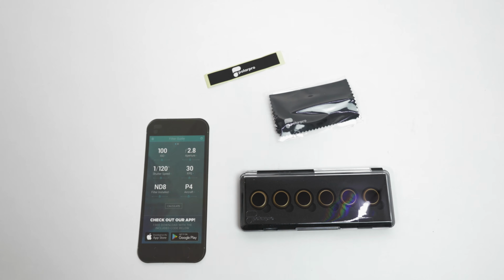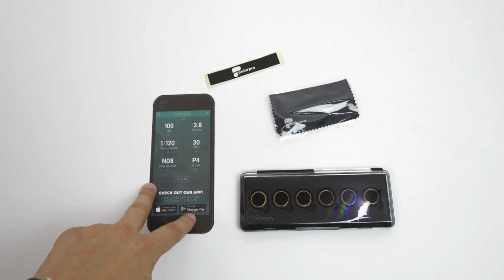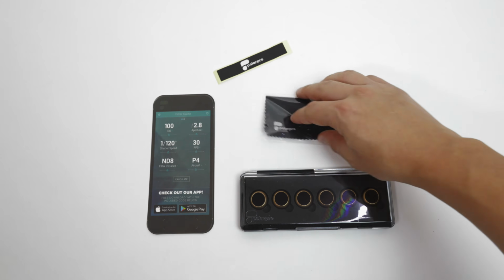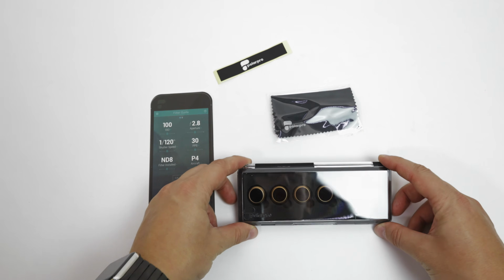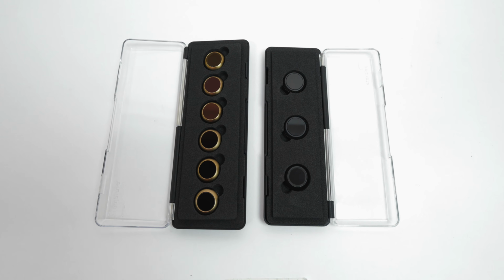Drone Cinematic Techniques - Cinematic Look with ND-Filters and right Settings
There are a lot of techniques to achieve the perfect cinematic look with your drone but this one is the easiest and it works always. I give you all the basics you need to create such beautiful shots yourself. With the right Drone Settings and ND or CP Filters you can do it too.

In this Video I teach you the difference between an ND and CP Filter. I also unbox a set of Polar Pro Cinema Series Filters for the DJI Mavic Pro and compare those to my regular Polar Pro Filters.

Since the filters aren’t enough to achieve the perfect Cinema look, I also show you witch settings you need to tweak to get everything perfect. If you follow my guide you’ll get the perfect motion blur you know from all the big movies.

Main Camera
Backup Camera
Best Mic I ever used
Always ON Lens
Create cinematic Footage
Most versatile Action Cam
Best Video Drone